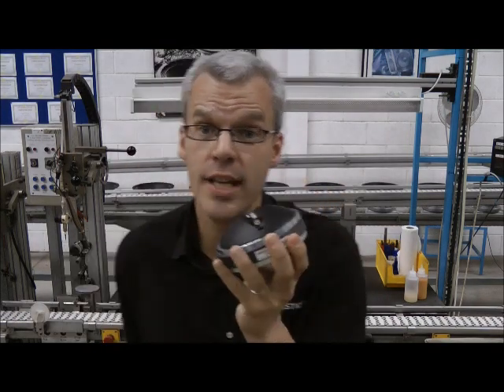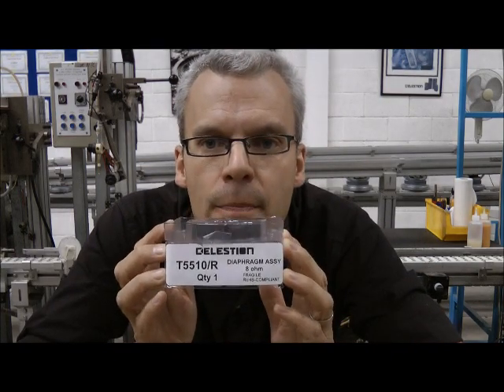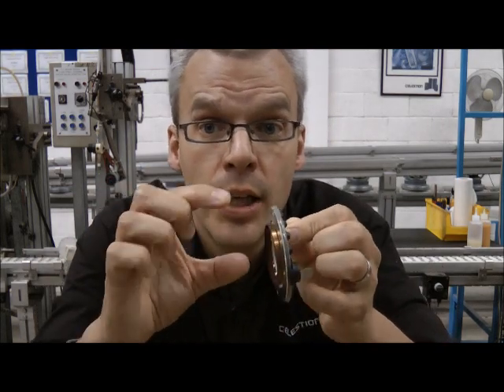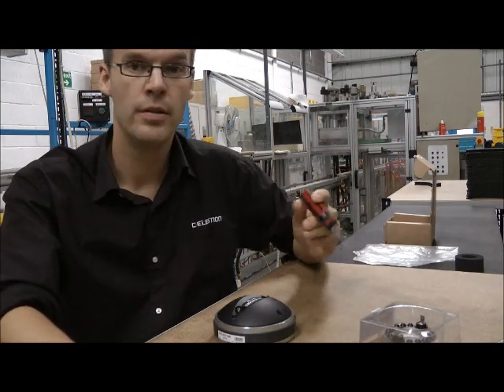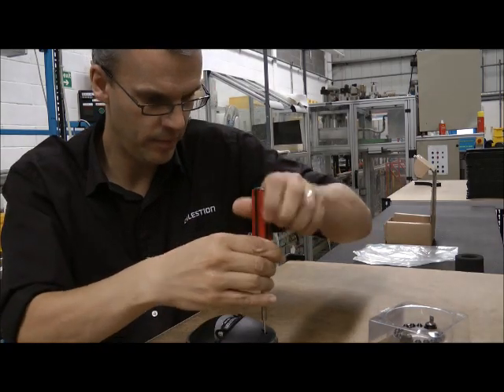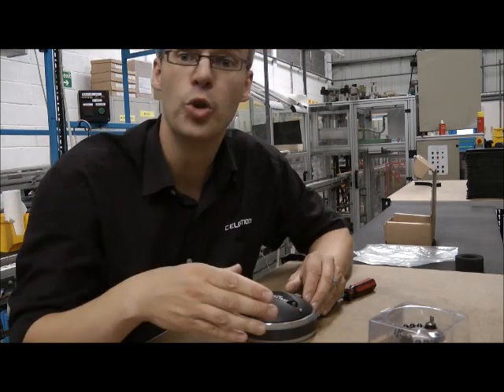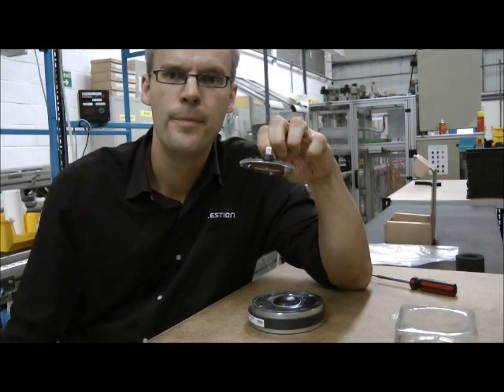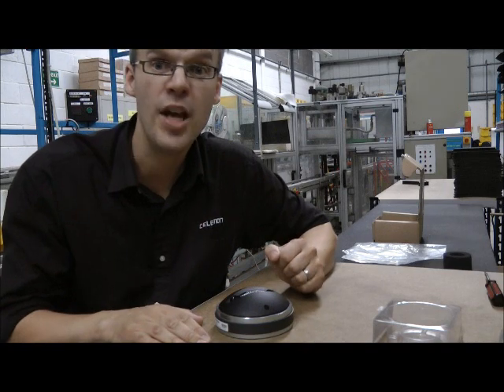Changing the diaphragm in a CDX1-1745.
Full length version of instructional video about how to change the diaphragm in a CDX1-1745 compression driver. Includes a little more information about the component parts of the driver.